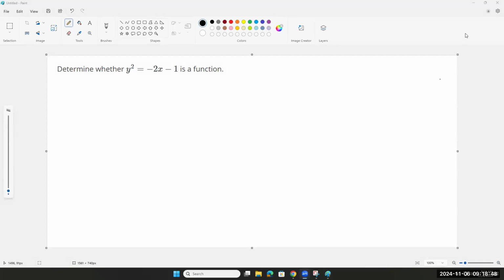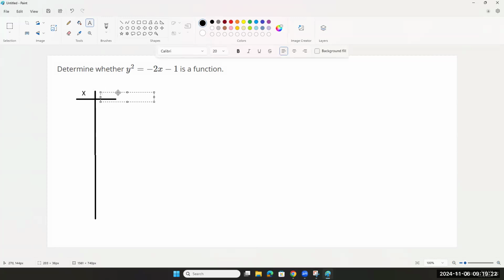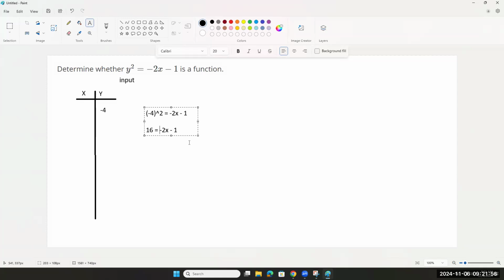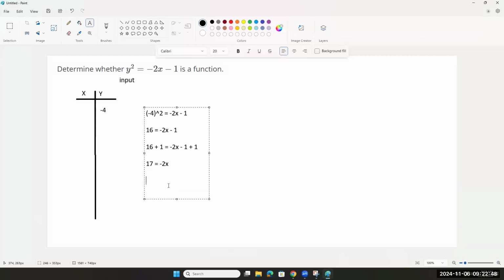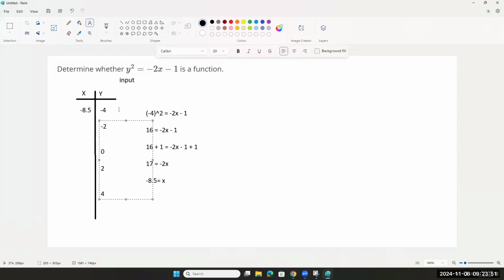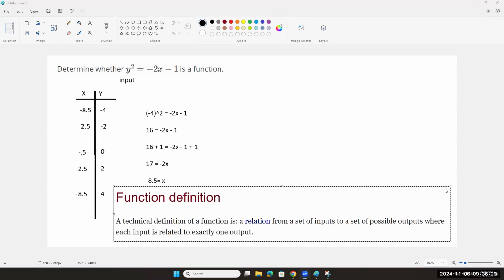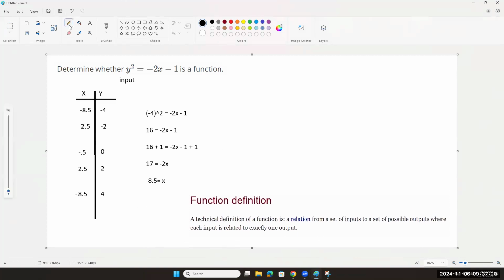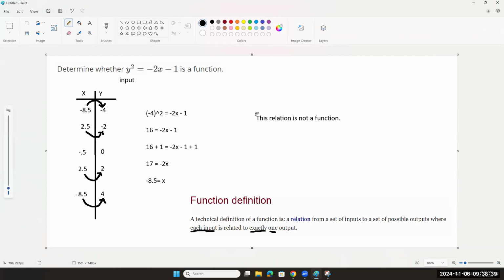A Relation that is not a Function